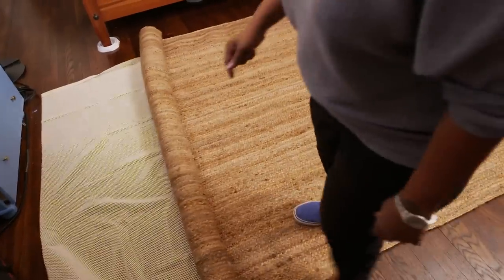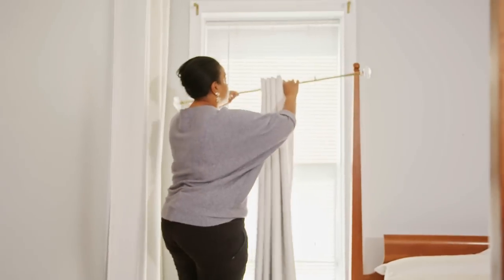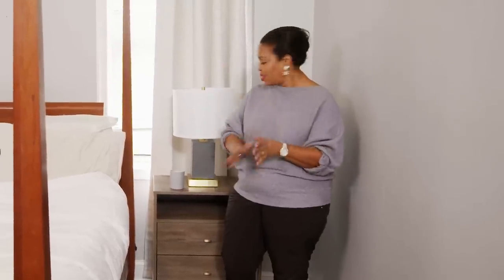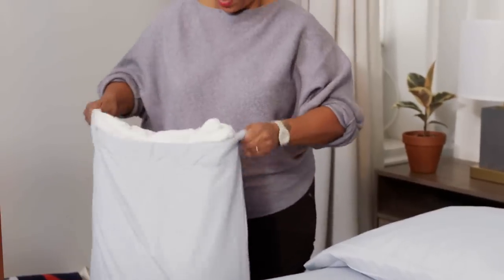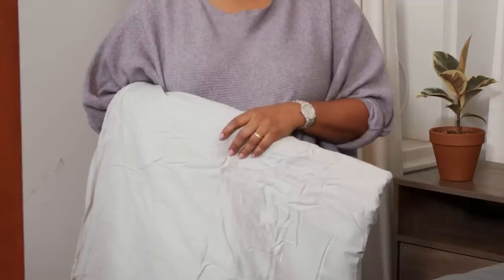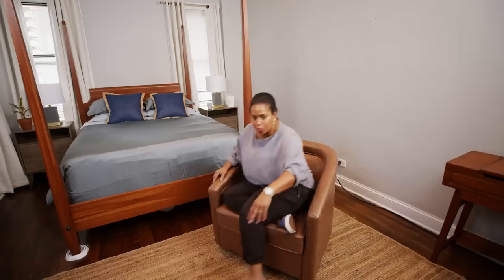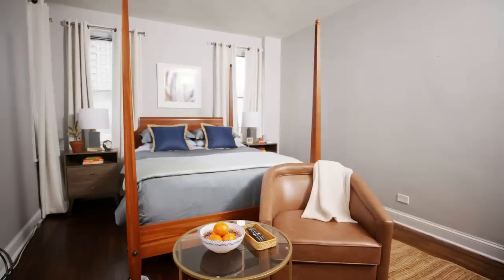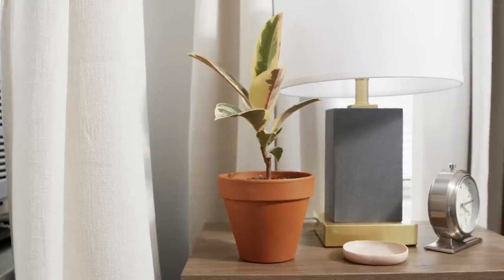1-Hour Bedroom Redesign For Better Sleep | Room Refresh | Architectural Digest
Interior designer Joy Moyler joins AD for this episode of Room Refresh, this time redoing an entire bedroom in one hour with an emphasis on deep relaxation and better sleep. From sensual rugs to softer lighting and more breathable bedding, Joy decks out her client Simone's bedroom with everything she'll need to get a good night's rest.

LABACRAFT Rattan Trays:
Fixwal Throw inserts:

Underbed storage courtesy of Open Spaces.

At Siblings, we’re on a mission to tackle throwaway culture, and our first step is doing candles right—right by the environment, right by your home, right for your health.

Weighted blanket and pillows courtesy of Gravity.

Founded in 2017, Gravity creates wellness products that use premium materials and science-backed solutions to help enhance rest and relaxation and ultimately improve cognitive performance, emotional wellbeing, and physical health. Gravity’s range includes its flagship weighted blankets, as well as weighted sleep masks, robes, bamboo bedding, and wellness bundles - all made with quality and beautiful design in mind, and designed to help you find your happy place.